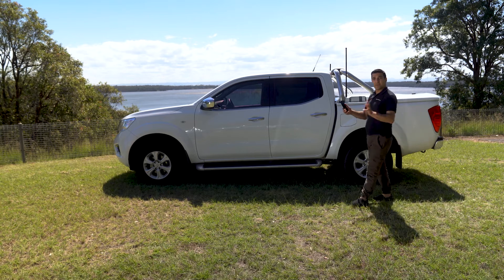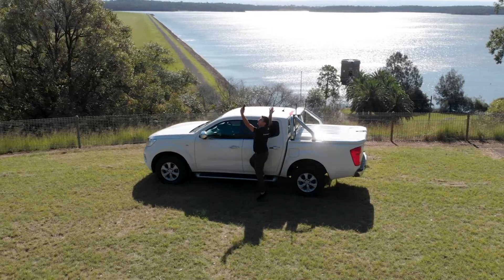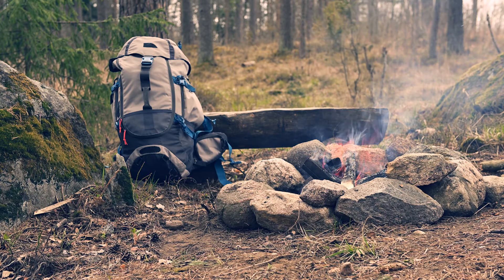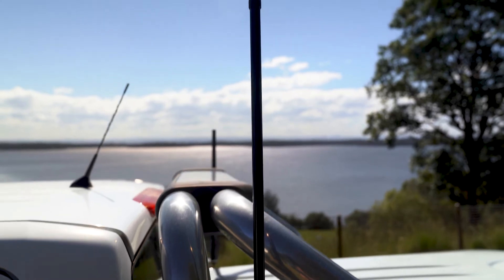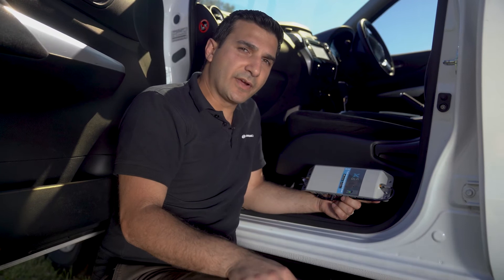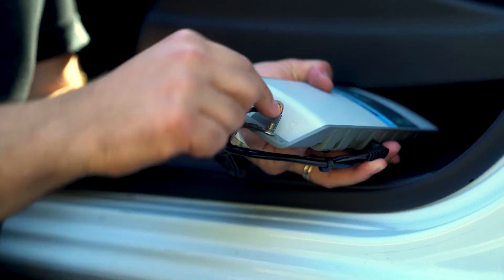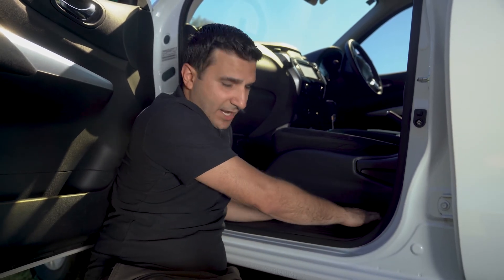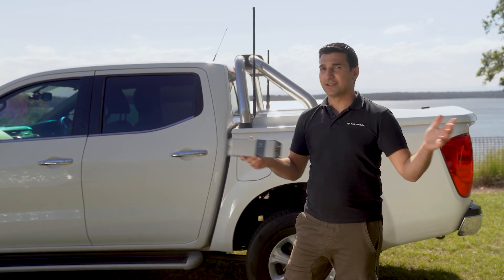CEL FI GO Smart Repeater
CEL-FI GO is an evolved cellular smart signal booster design that can amplify
existing cellular signals up to 100 dB. Connect a single Donor Antenna to receive the macro-network signals, and then a single indoor Service Antenna where you need service, and CEL-FI GO will do the rest automatically.